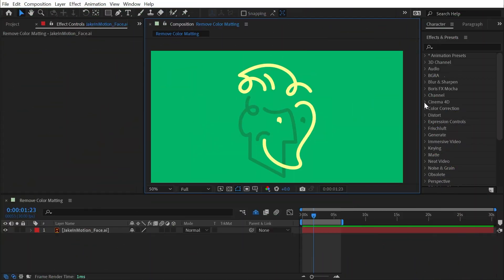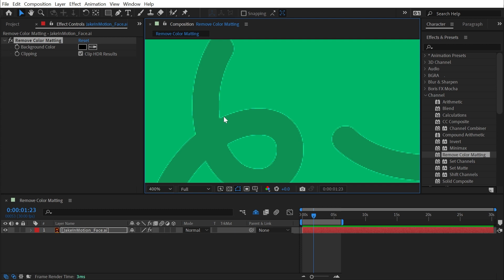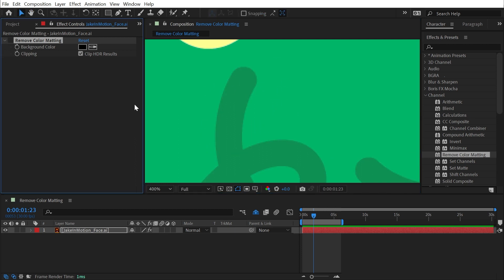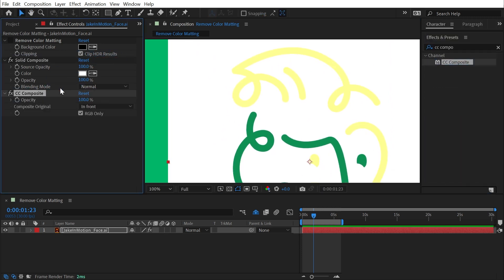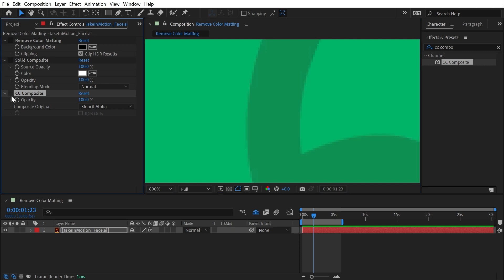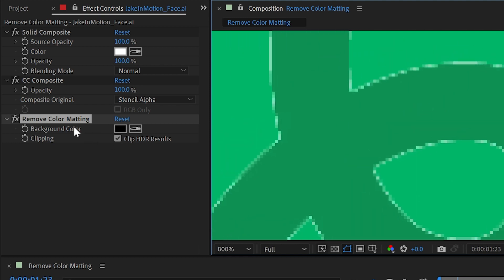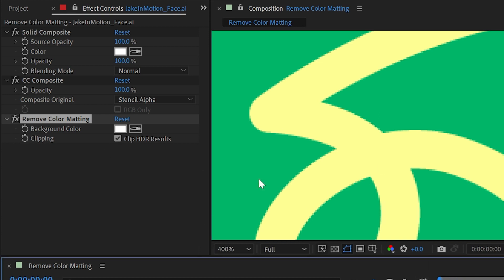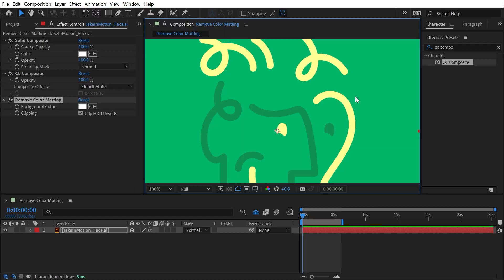Remove Color Matting | Effects of After Effects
In this quick tutorial, I explain how to use the Remove Color Matting effect in Adobe After Effects.

Chapters:
00:00 Intro
00:07 Remove Color Matting
02:18 Thanks for watching!